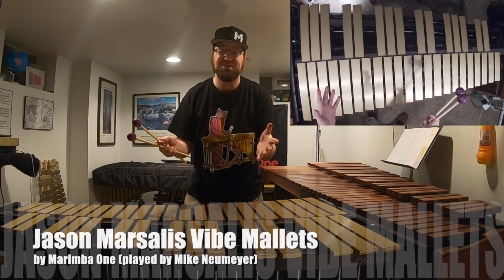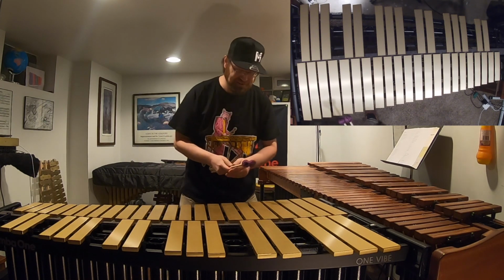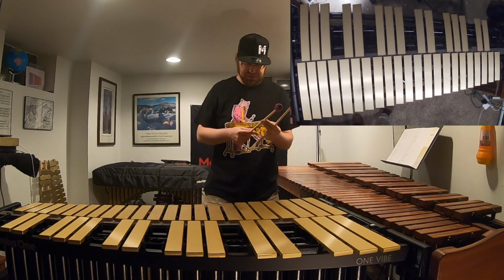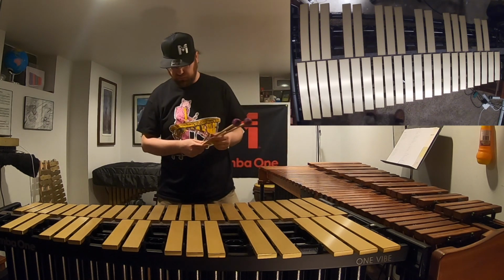The Jason Marsalis mallets from Marimba One!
The Jason Marsalis mallets from Marimba One.  Man, they have a machine that is patented that makes these specifically thought out patterns and designs.  They are first of all very visually appealing because of those exact patterns of different colored yarn.  They also sound great, have a nice rattan shaft that is comparable with other mallets I use so they fit well in my hands.  If you check out the descriptions on their website, you will see that they are versatile; going from hard rock situations to using the softest set for meditation or ballads.  Jason and Marimba One have really covered a lot of needs with these designs!

Like my shirt?